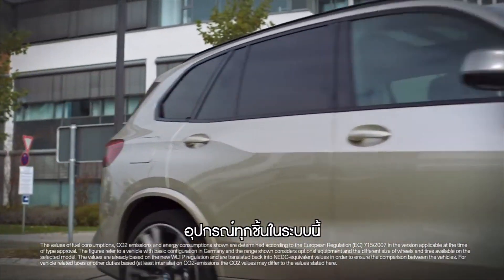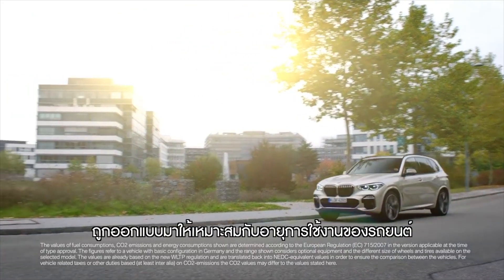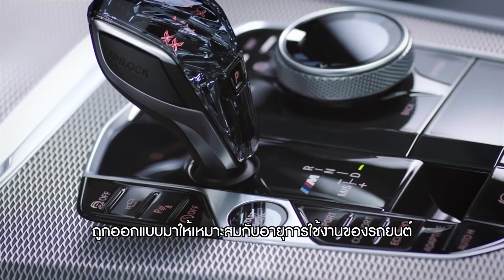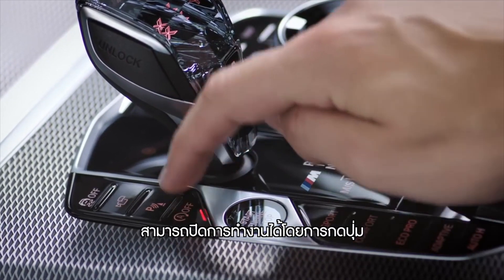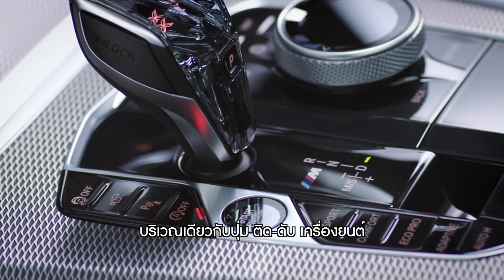ระบบ Auto Start Stop ในรถ BMW ทำงานยังไง? ปิดยังไง? - BMW How-To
ระบบ Auto Start Stop ในรถ BMW ทำงานอย่างไร? และหากต้องการจะปิด ต้องทำอย่างไร? คลิป BMW How-To ตัวนี้ อธิบายให้อย่างละเอียดครับ